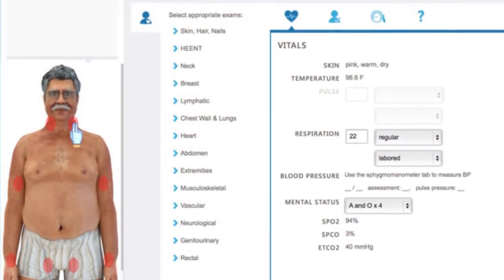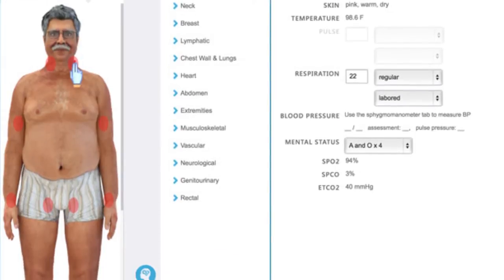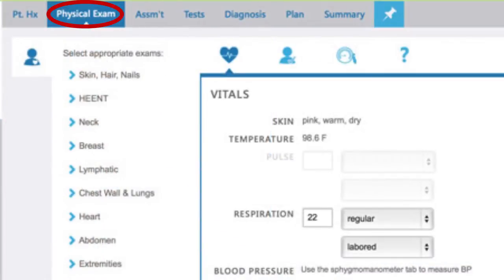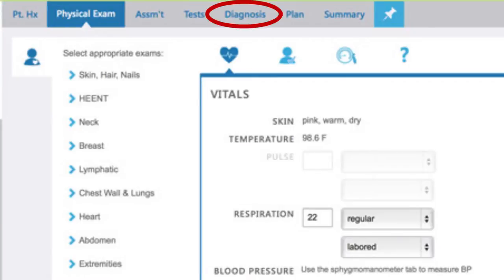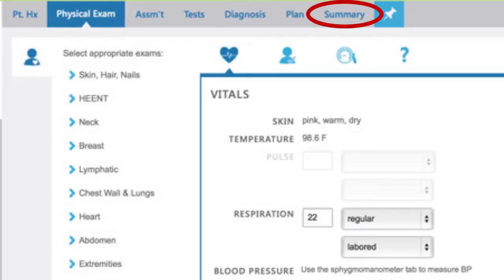VR: Medical schools have students diagnosing using patient simulators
Medical diagnosis is a "learn by doing" skill. In medical school, we are taught how to acquire the data we need from patient's history, physical exam, and ancillary tests, such as lab and xrays. Until recently, the only way to get good at diagnosis is by practicing on patients.

i-Human Patients is changing all of that by providing students and practicing clinicians alike the opportunity to work through complete cases using virtual patients. The company has worked with academic institutions to craft and vet the cases. They then build the case using human like avatars that the clinician can query just like a real patient. You can take a history, do a physical exam and order labs and see the results. You, then, make the diagnosis and have the opportunity to see if you reached the correct conclusions. And, finally, learn more about the clinical condition from the discussion.

CEO Norm Wu calls i-Human Patients a flight simulator for medical students and practicing clinicians. Like flight simulators, it is hoped that the actual practice of medicine will be safer as a result of better trained clinicians. Watch the video to learn more.